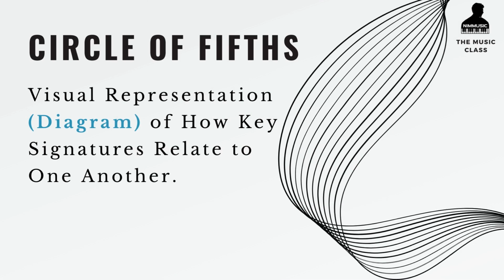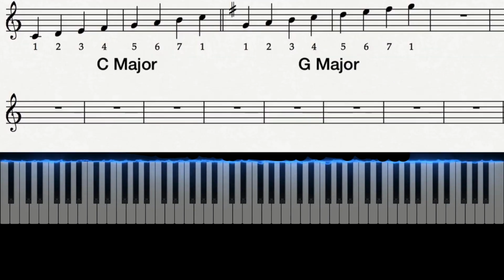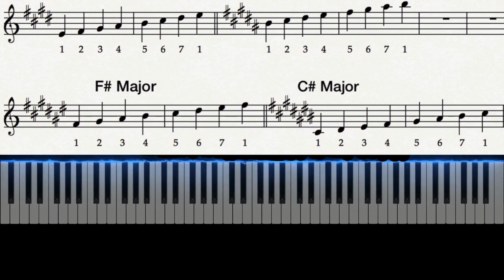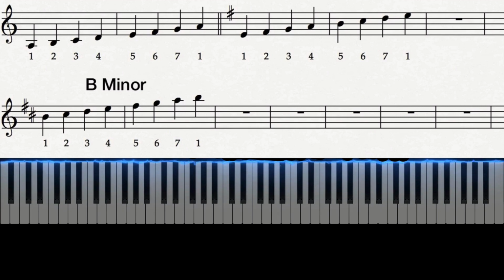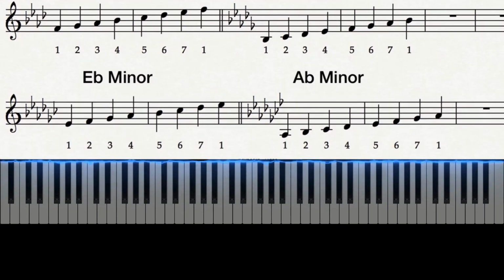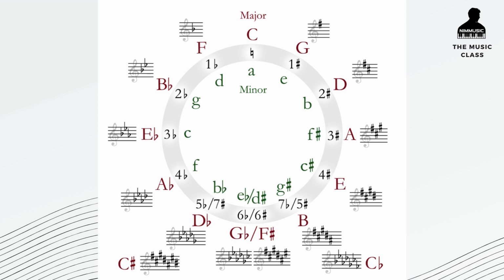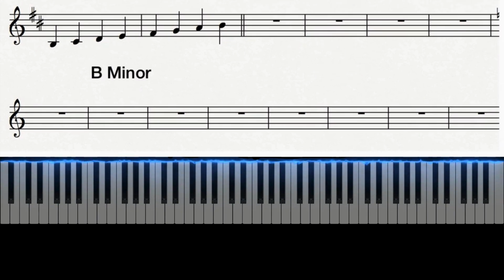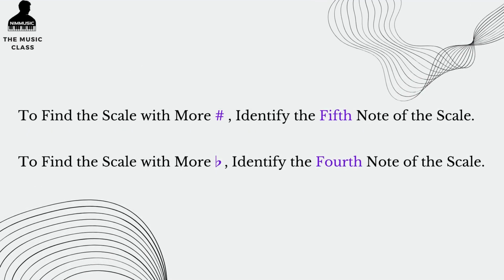Circle of Fifth in Music Theory: ALL you Need to Know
Welcome to our Music Theory and Harmony Tutorial on the Circle of Fifths!

In this Video, we'll be Diving deep into one of the Most important Concepts in Music Theory. The Circle of Fifths is a powerful tool that can help you understand Key Signatures, Chord Progressions, and much more.

Whether you're a beginner or an experienced musician, this tutorial will provide you with a comprehensive overview of the Circle of Fifths and how to use it in your music. So grab your instrument and let's get started!"

🕘 Timestamps
0:00 - Circle of Fifths
0:36 - The Fifths Meaning
1:30 - Major Key with One Sharp
1:46 - Major Key with Two Sharps
2:25 - Major Key with Three Sharps
2:32 - Major Key with Four Sharps
2:35 - Major Key with Five Sharps
2:38 - Major Key with Six Sharps
2:41 - Major Key with Seven Sharps
3:01 - Major Key with One Flat
3:12 - Major Key with Two Flats
3:15 - Major Key with Three Flats
3:18 - Major Key with Four Flats
3:21 - Major Key with Five Flats
3:24 - Major Key with Six Flats
3:33 - Major Key with Seven Flats
3:58 - Minor Key with One Sharp
4:04 - Minor Key with Two Sharps
4:08 - Minor Key with Three Sharps
4:11 - Minor Key with Four Sharps
4:15 - Minor Key with Five Sharps
4:18 - Minor Key with Six Sharps
4:21 - Minor Key with Seven Sharps
4:44 - Conclusion
4:56 - Minor Key with One Flat
5:03 - Minor Key with Two Flats
5:07 - Minor Key with Three Flats
6:43 - Which Keys are Related to another?
8:14 - Find Relative Minor Scale